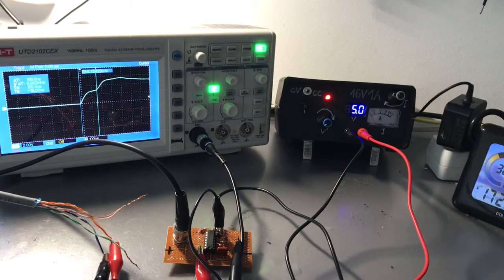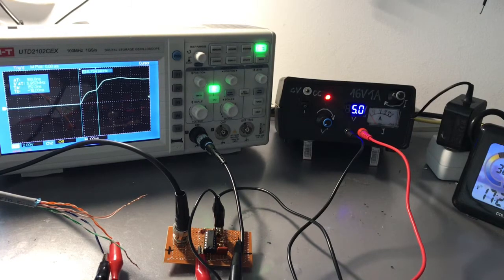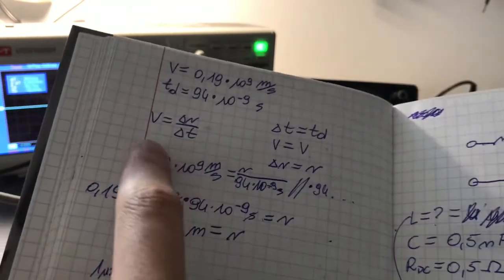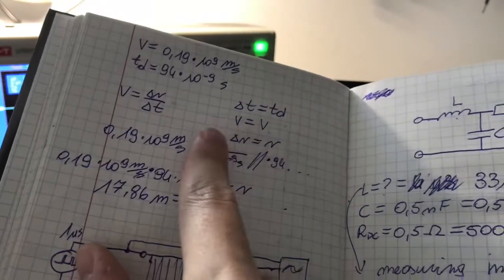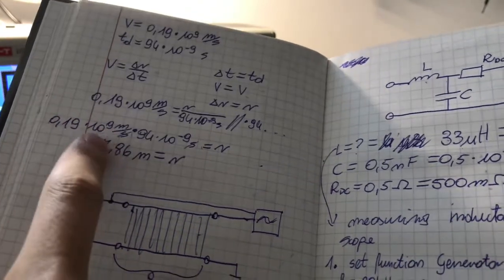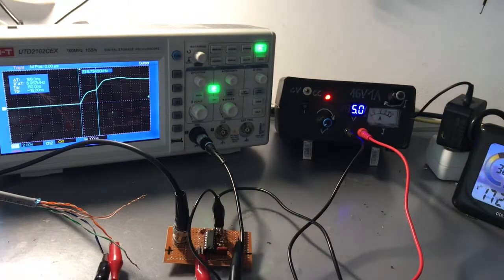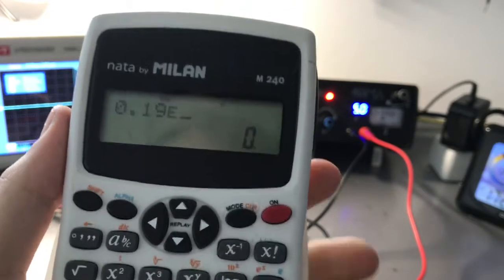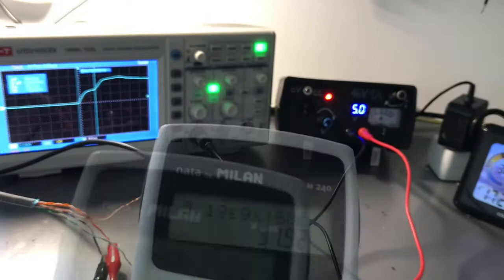#20 Oscilloscope TDR measurement